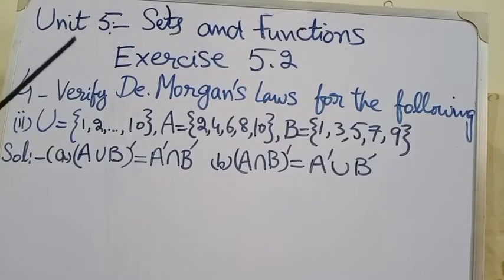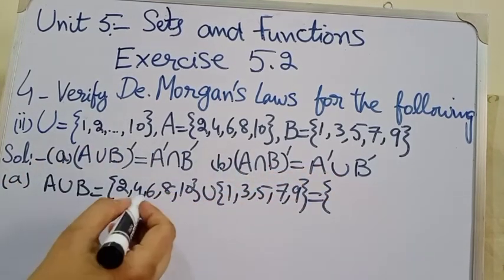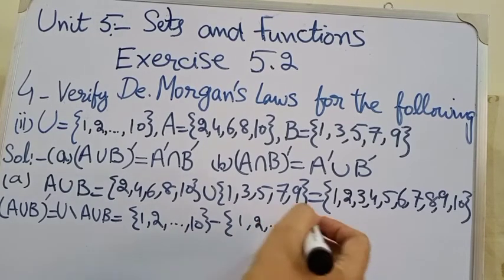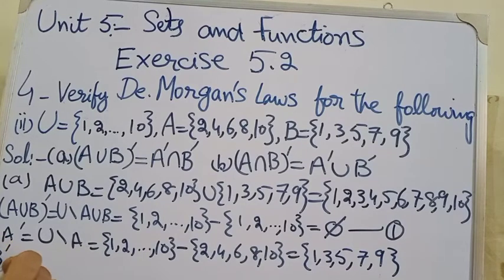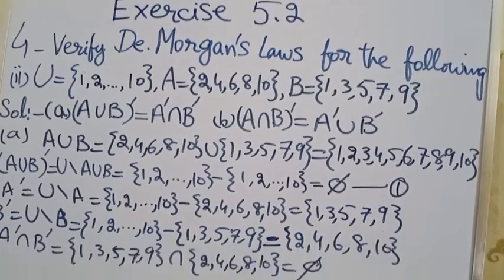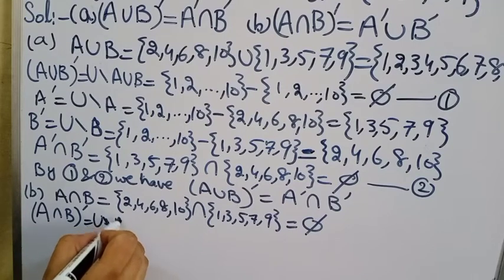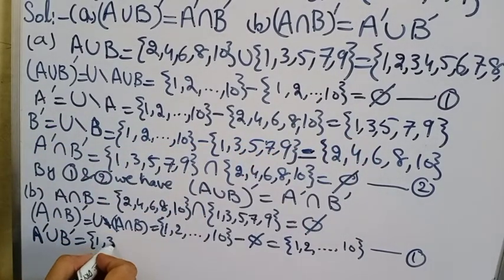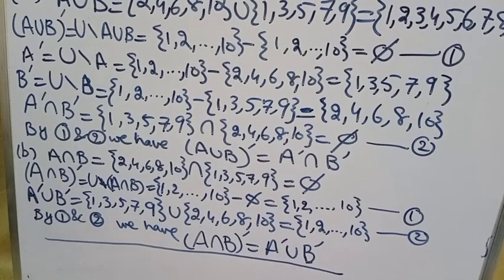Sets and Functions|Mathematics For Class 10| Unit-05|Exercise 5.2| Q. 4(¡¡)